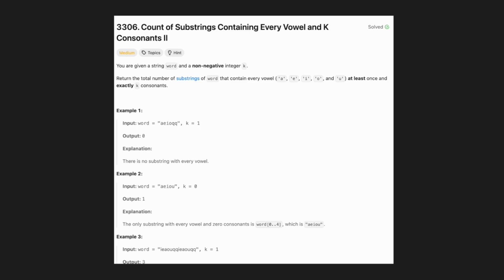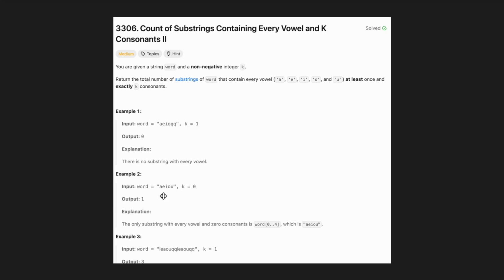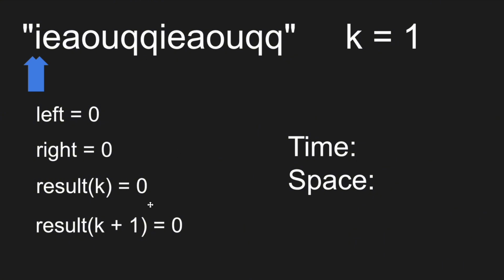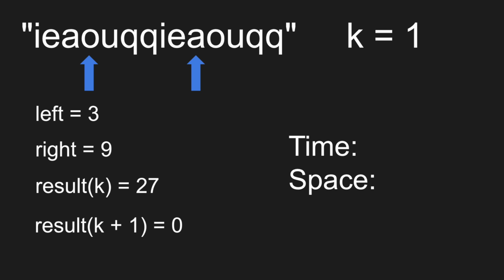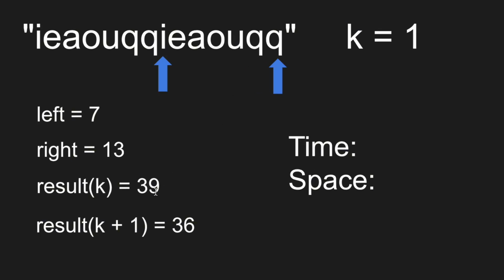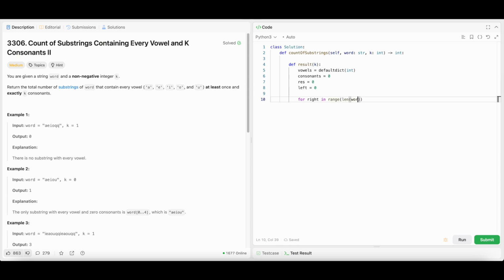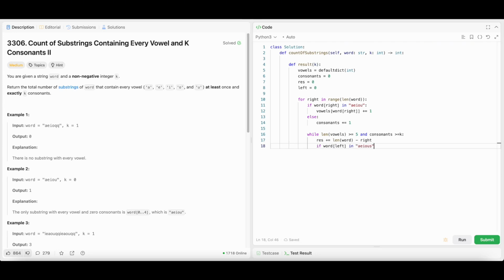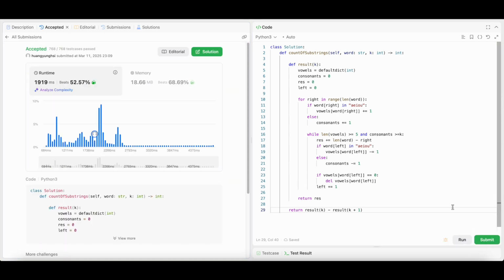Count of Substrings Containing Every Vowel and K Consonants II - Leetcode 3306 - Python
Leetcode 3306 - Count of Substrings Containing Every Vowel and K Consonants II

0:00 Introduction
0:10 Read The Problem
0:55 Explanation, O(n) Time
3:37 Coding